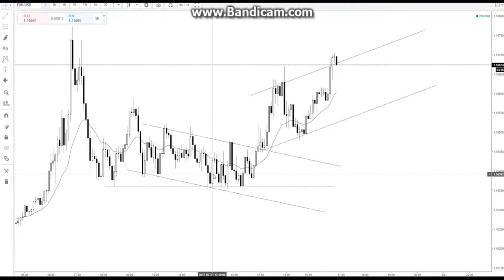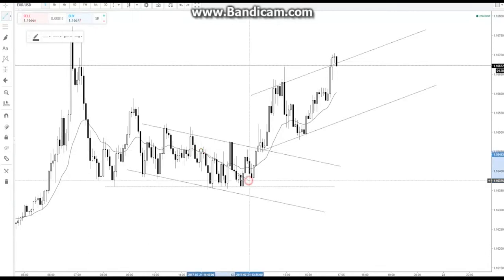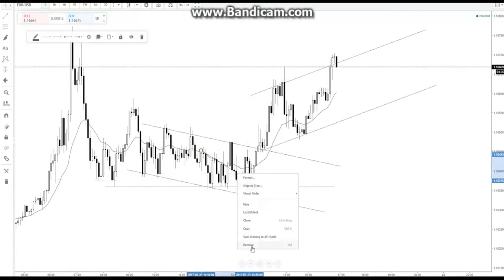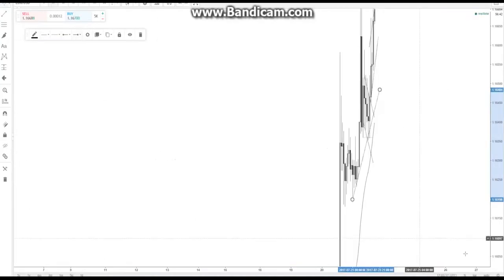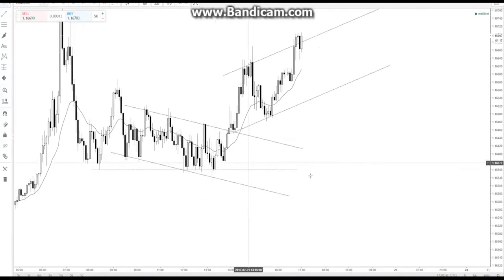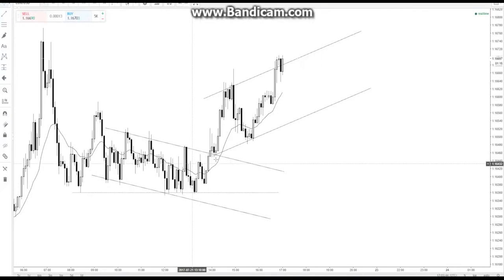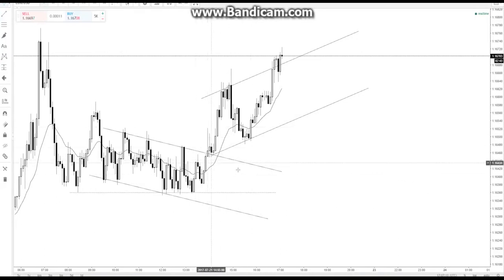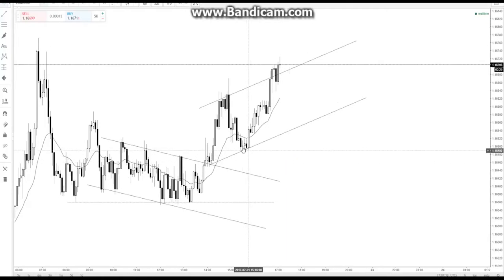EURUSD Price Action Analysis 7/21/17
This is an educational video created by Price Action University to provide the building blocks to understanding Price Action, the Market Cycle, Institutional Behavior, and the Traders Equation.  Until you develop a clear understanding of these you should only trade SIM mode.  Only after learning these concepts and applying them day in and day out over the course of many days will you develop the skills to become a profitable trader.  Trading is not, and will never be easy.

 PriceActionUniversity.Org is currently under construction but will probably not be operational until later this year.  I hope to release the PAU text book which outlines in detail the concepts mentioned above in the next few months.  Until then I will post daily reviews here.

Good luck on your trading journey!